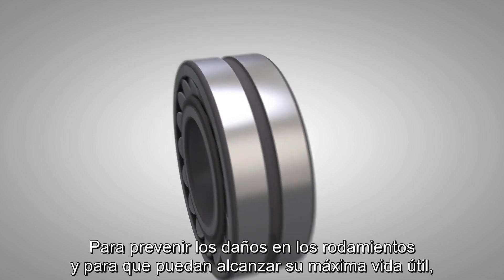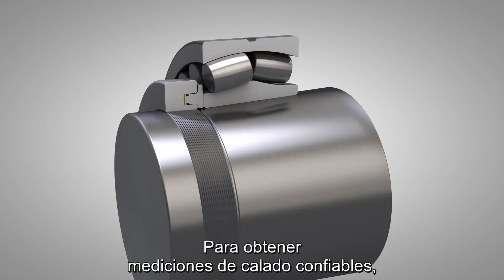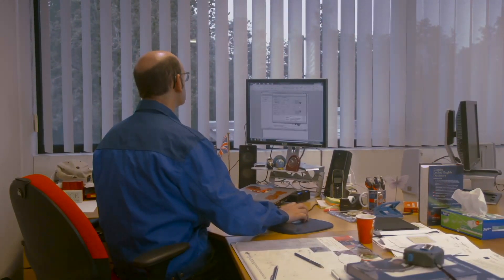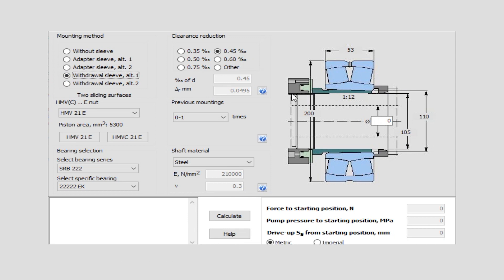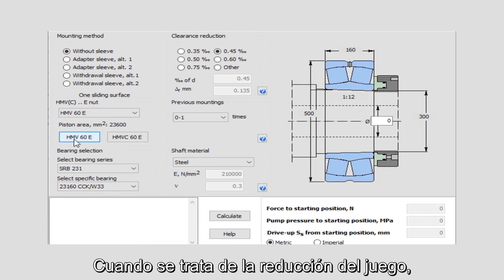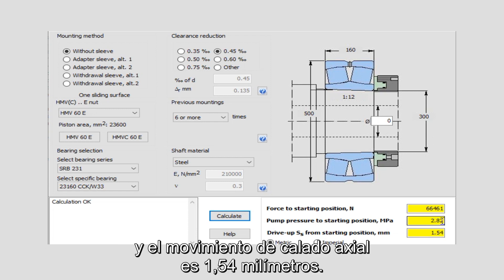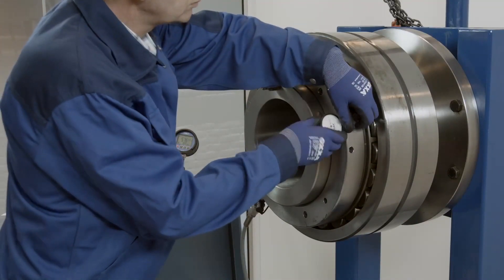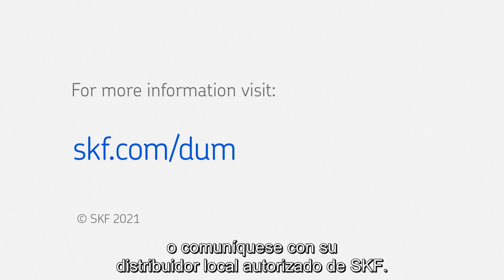SKF Drive up Method program - Spanish subtitles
Watch this instructional video showing the method in practice and how to do the necessary calculations using the SKF Drive-up method program.